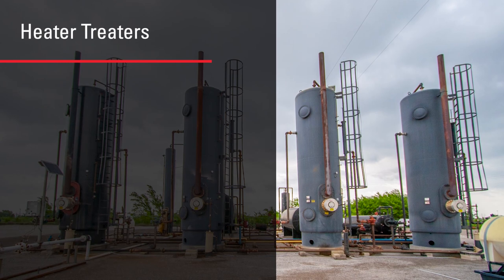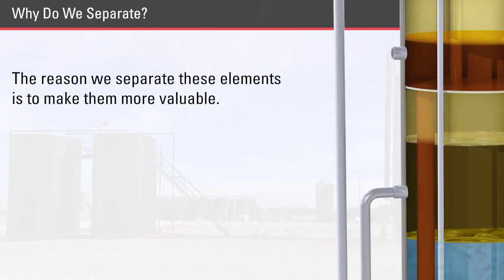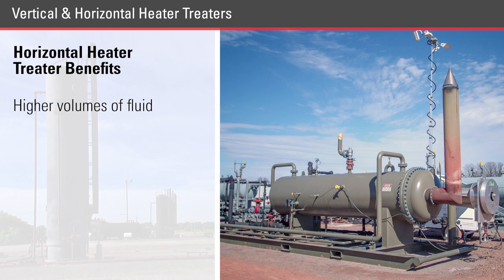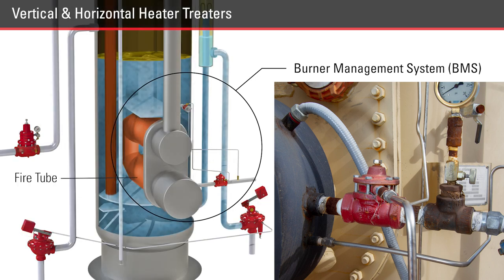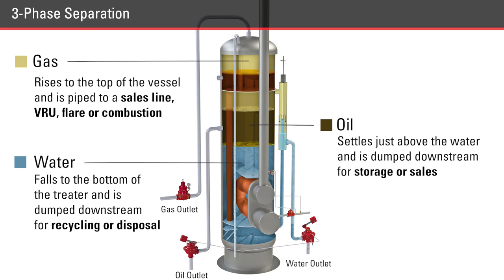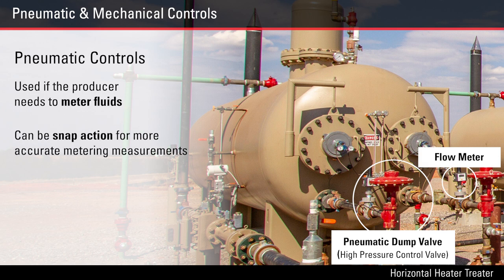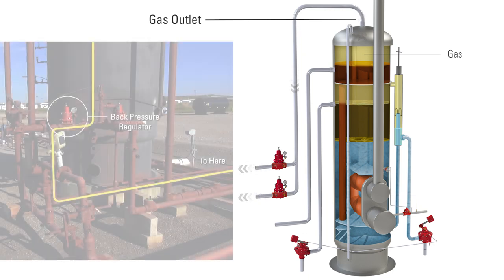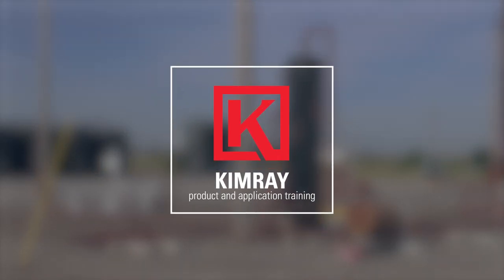Heater Treater Intro and Overview [Oil & Gas Training Basics]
This chapter will introduce you to Heater Treaters. We will walk through the basics of separation and the types of Heater Treaters.
- Vertical and Horizontal heater treaters
- 2-phase and 3-phase heater treaters
- Low and High pressure
- Pneumatic and Mechanical Controls
- Flow connections in a heater treater

0:00 Intro
0:30 What is a Heater Treater?
0:55 Why do we Separate?
1:14 Vertical and Horizontal Heater Treaters
2:28 3-Phase Separation
3:08 Operating and Working Pressure
3:30 Pneumatic and Mechanical Controls
4:01 Flow Connections in a Heater Treater
5:07 Conclusion

Basics of Separation
Types of Heater Treaters